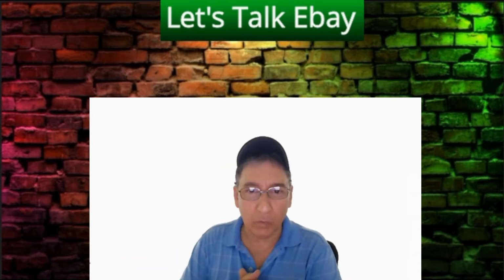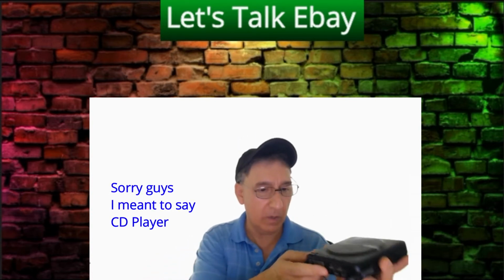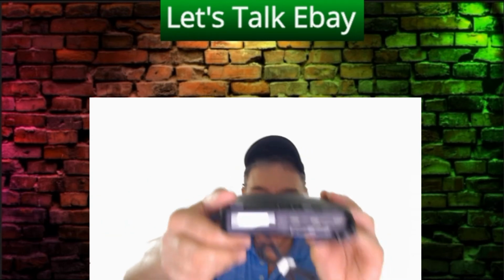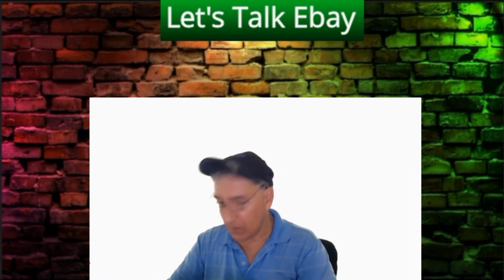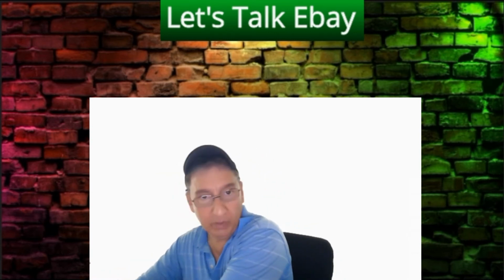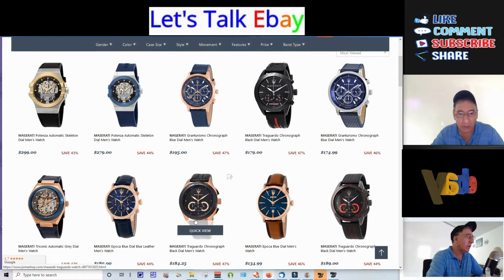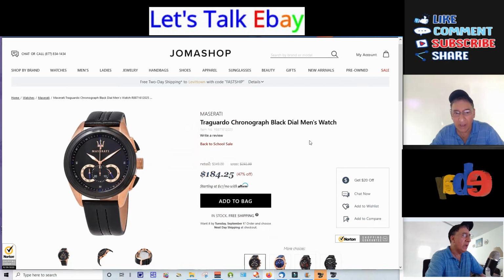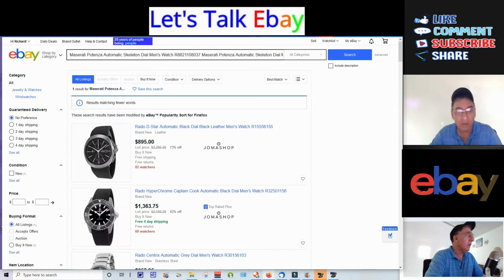Let's Talk eBay for August 29 2020